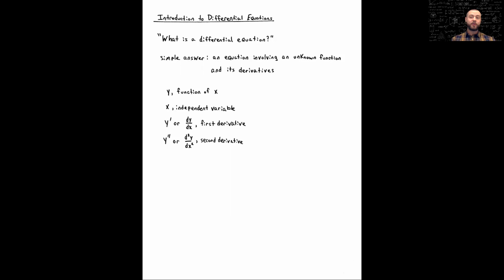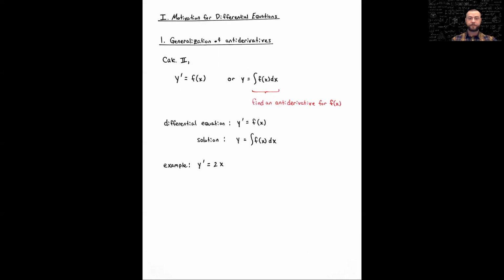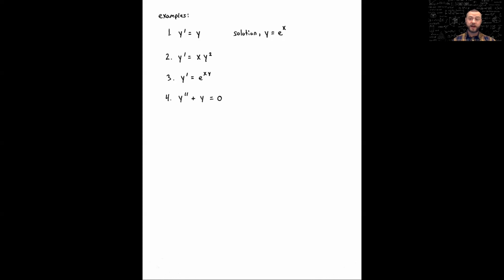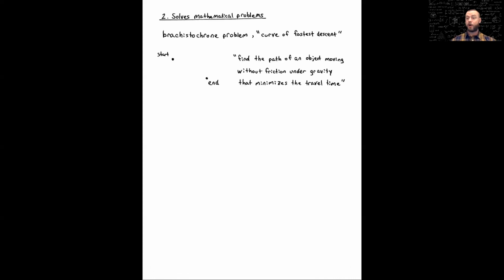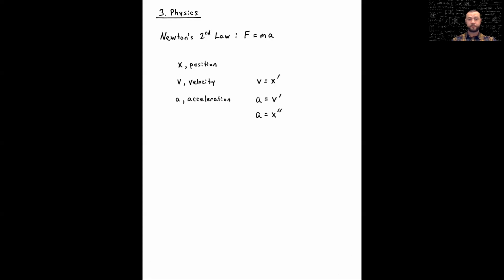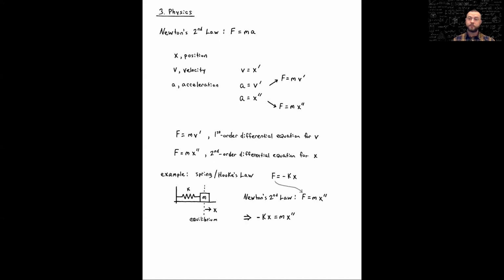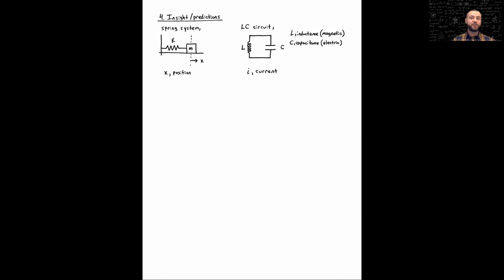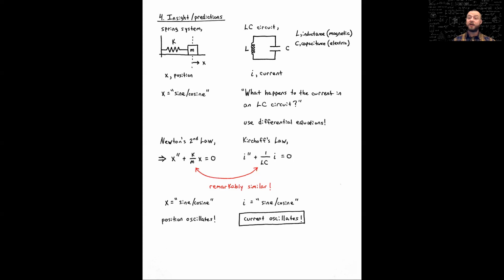Introduction to Differential Equations (Differential Equations, Lecture 1)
What are differential equations? We answer this question and introduce a number of examples that motivate the rest of the course.